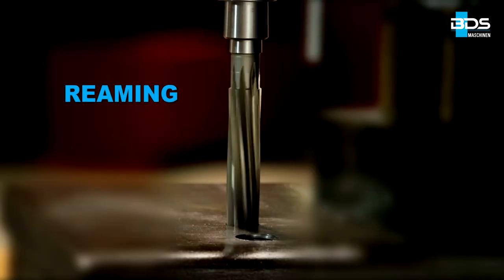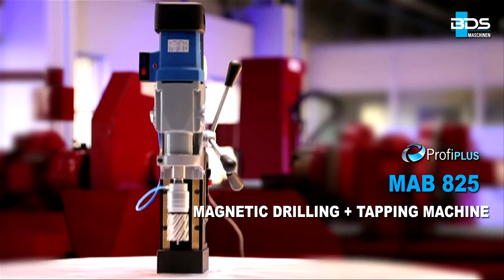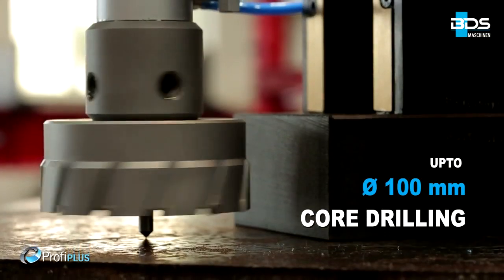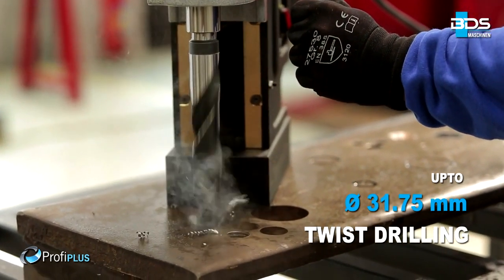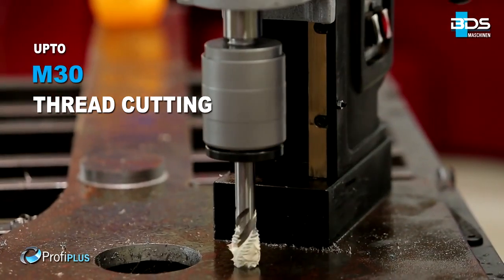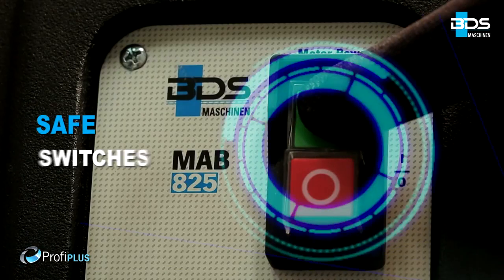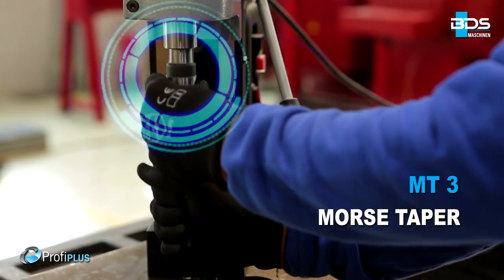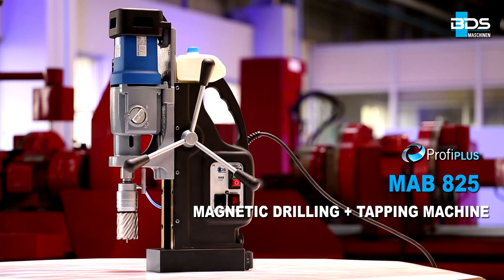Magnetic Drilling Machine Annular Cutter Hole Saw By BDS Maschinen GmbH - Germany, Pune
] Since the company, Bds Maschinen Gmbh - Germany, was established in 1989 we manufacture magnetic core drilling machines, core drills produced from high-quality steels, edge processing machines for the preparation of weld seams, as well as deburring- and chamfering machines for the metalworking industry. The site MFFFDnchengladbach is the hub of our corporate activities. We focus our main attention on the most important functional requirements of a product and develop simple and practical solutions for the benefit of our customers.